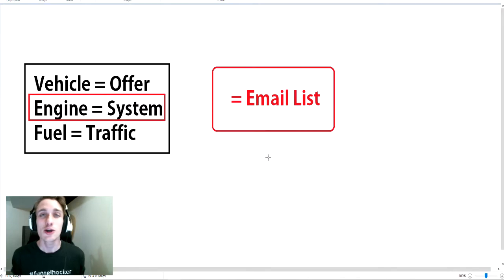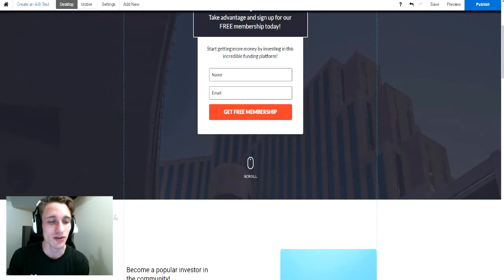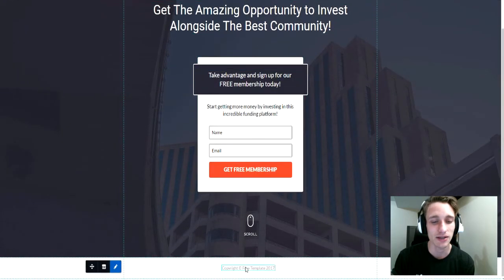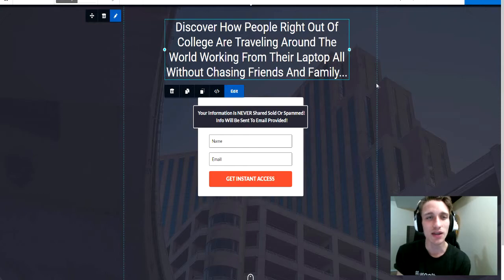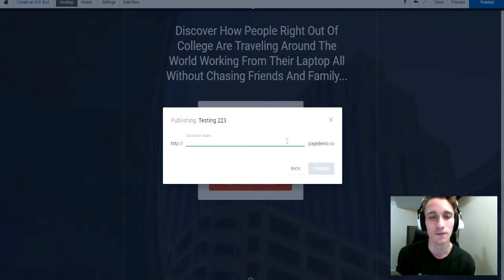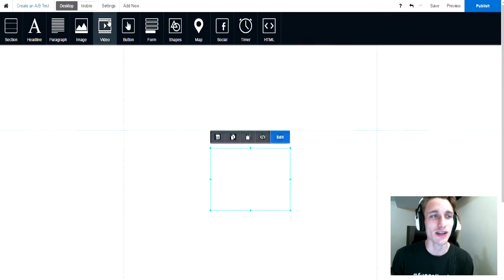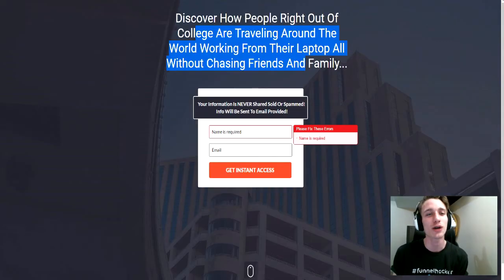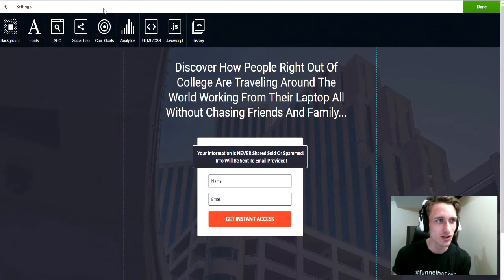Day 3 System, Traffic Training (Live Case Study Examples And Broken Down)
After you watch the video above head over to the additional bonus video with a couple live examples

Hope you all enjoy this one!!

P.S. Message me back once you're done to access the email swipes that you can copy and paste into your Aweber accounts!